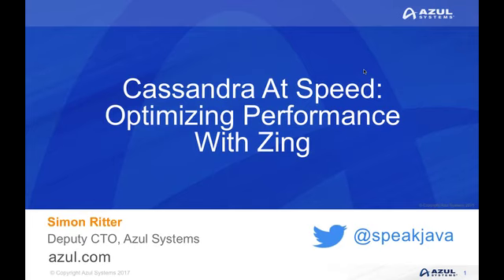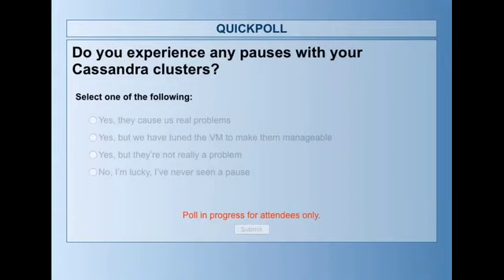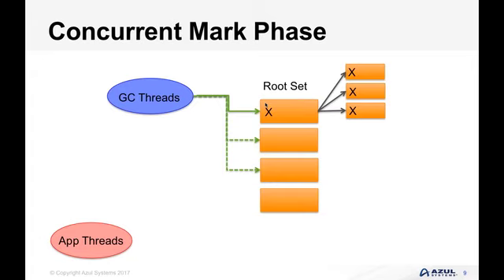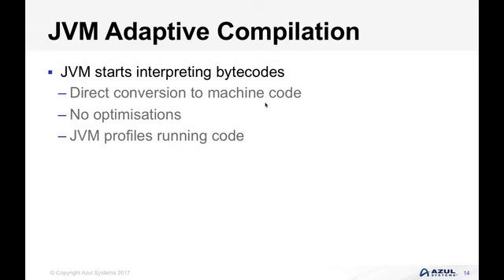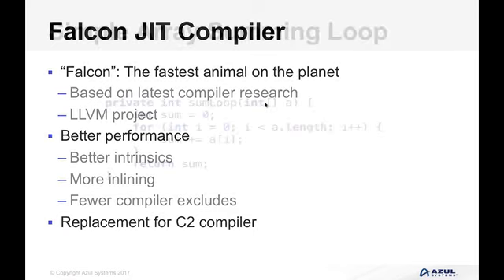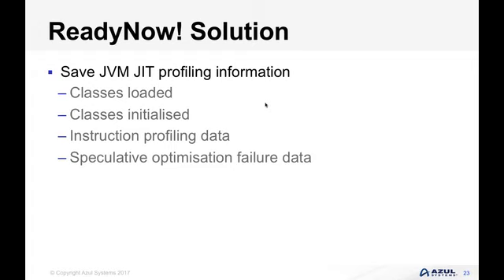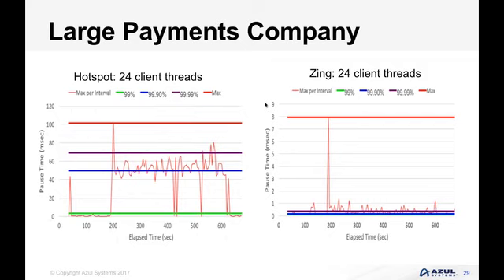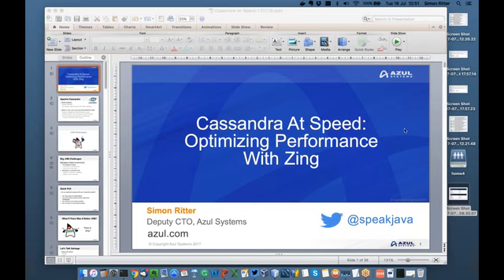Cassandra at Speed